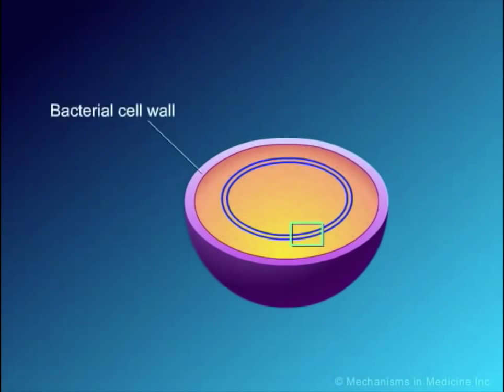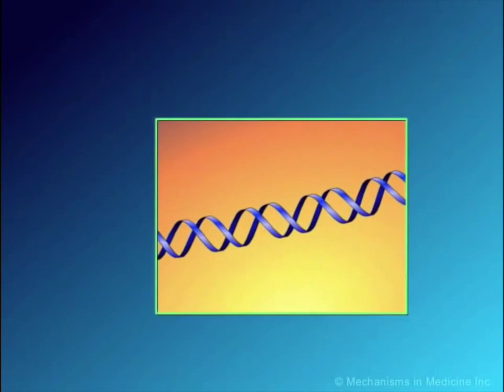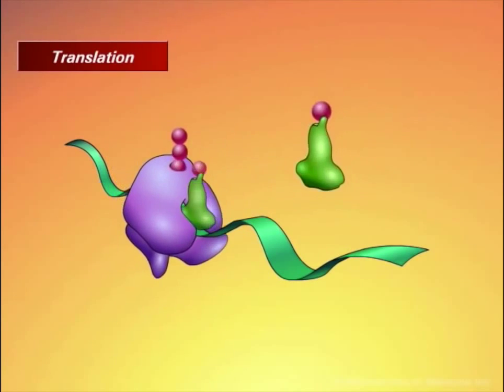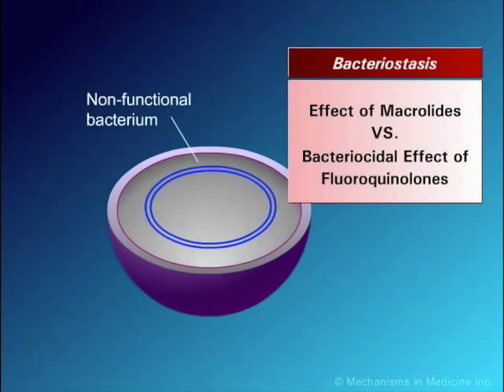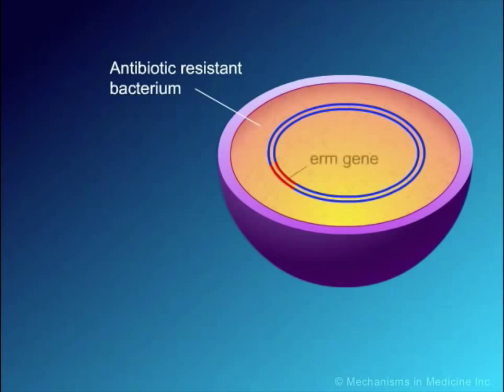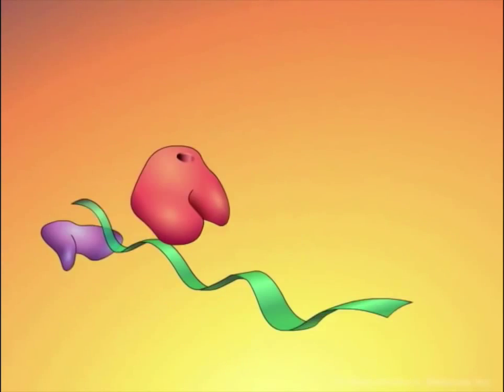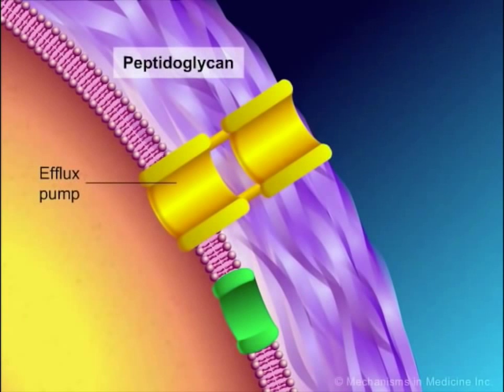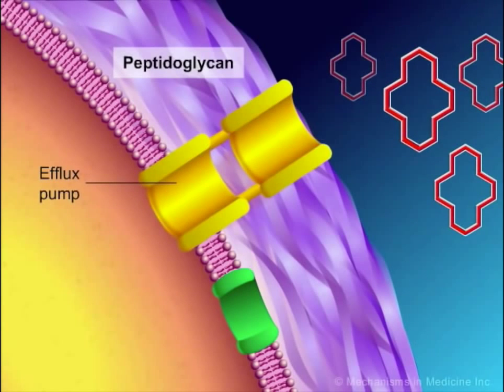Kháng sinh họ Macrolid cơ chế hoạt động và sự đề kháng